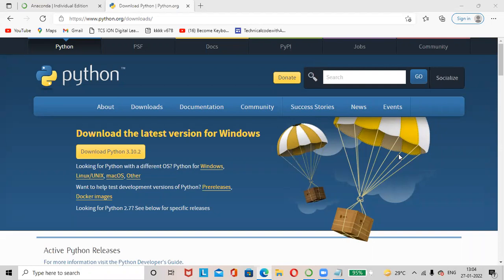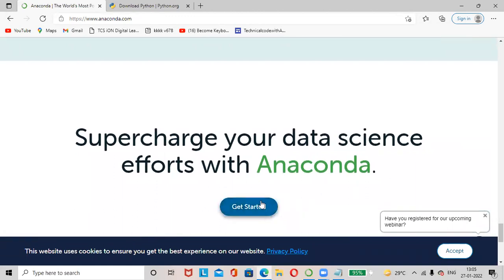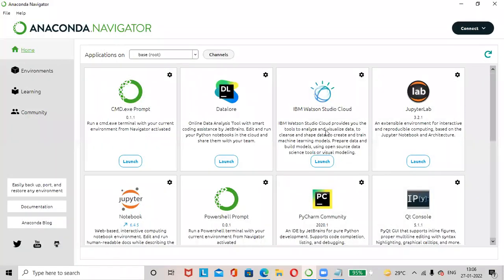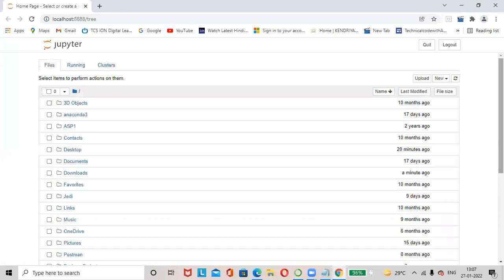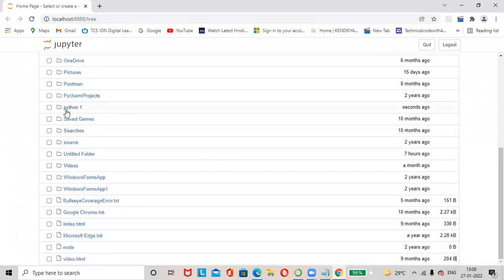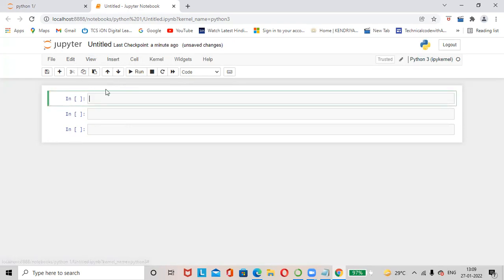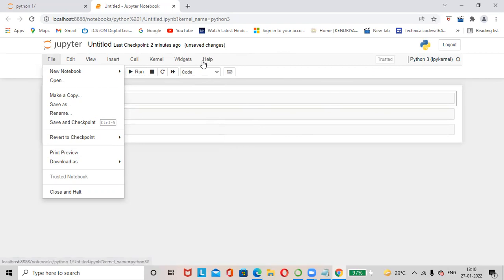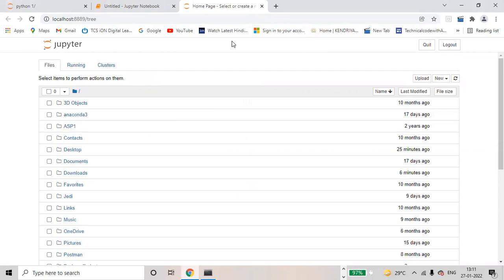Download of Python,Anaconda and lunch of Jupiter Notebook